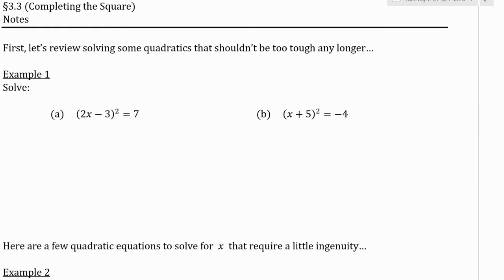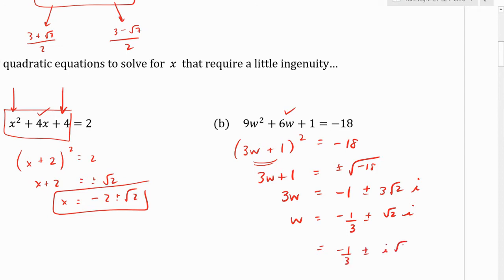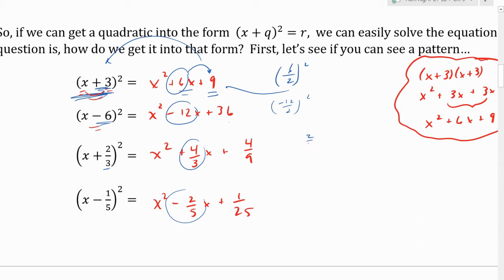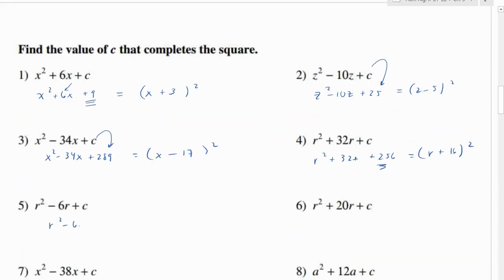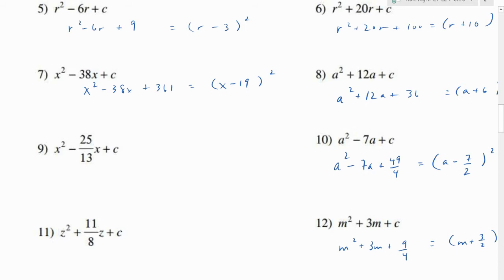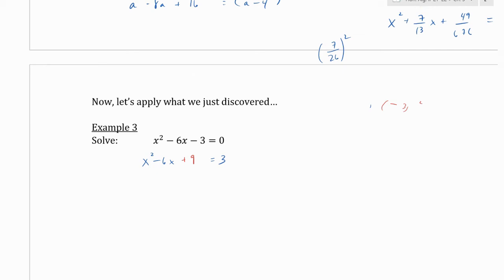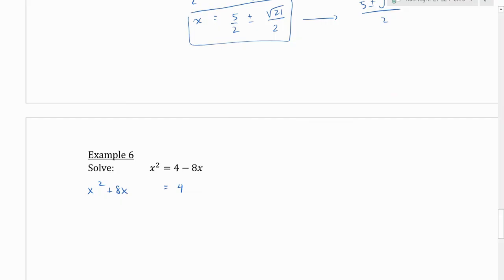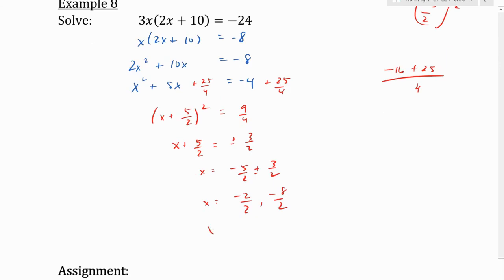Hon Alg2 3.3 Day 1 Notes